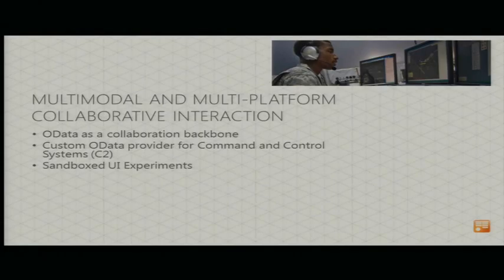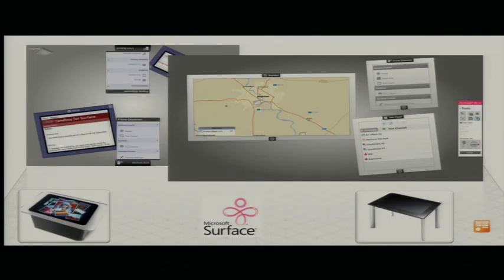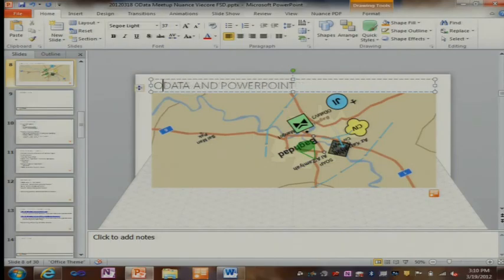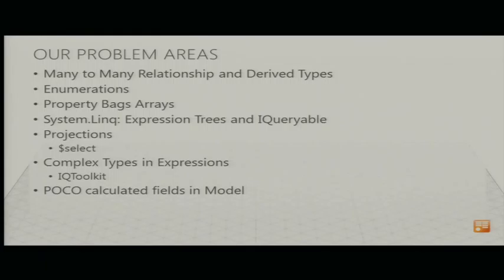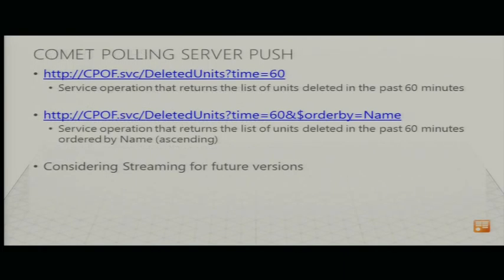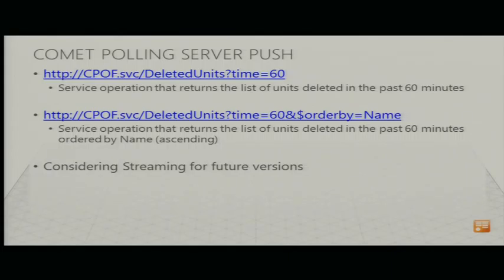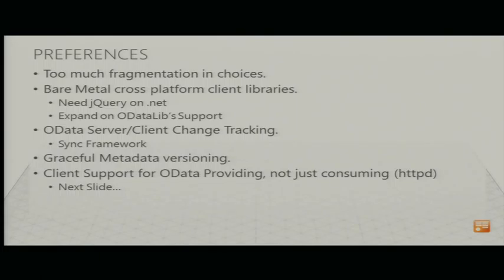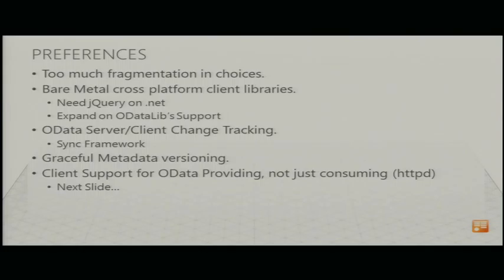OData Meetup 2012 Viecore Experience with OData